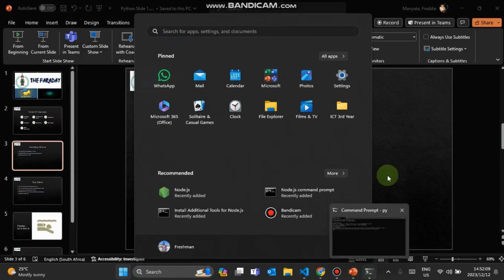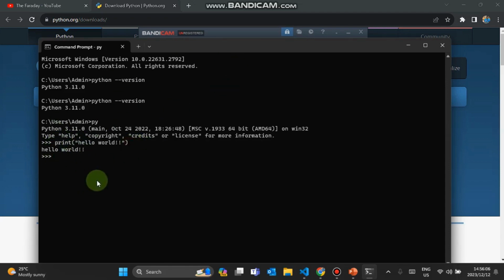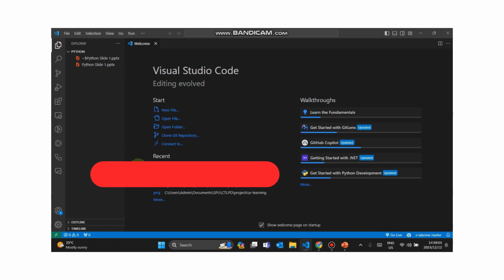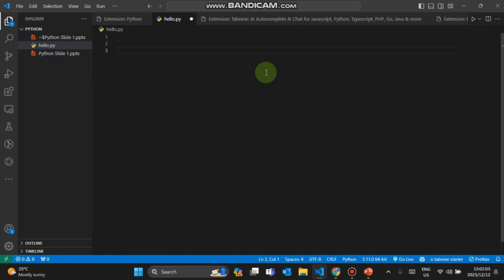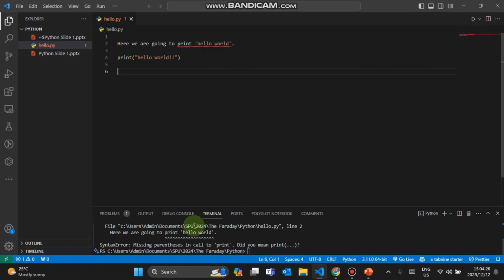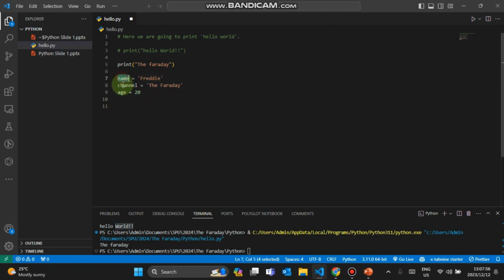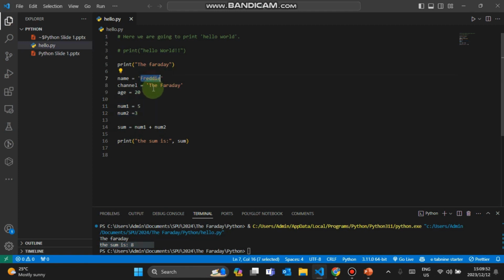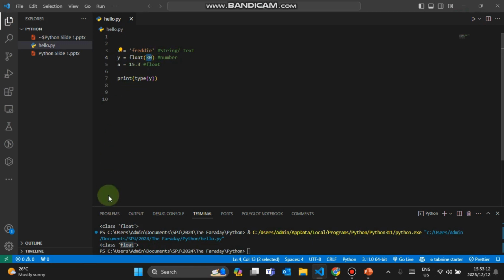Python 1st Lesson with Freddie Manyate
This is a 1st of a course series into data visualisation. We are covering the basics of python for beginners, sound is not that clear but will be sorted out on the upcoming videos